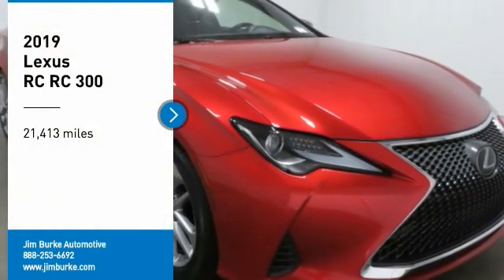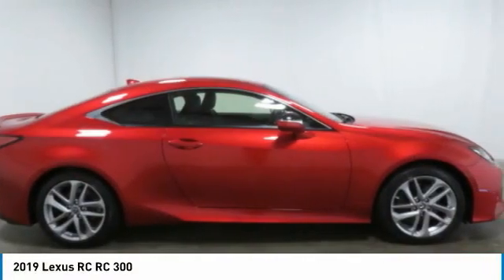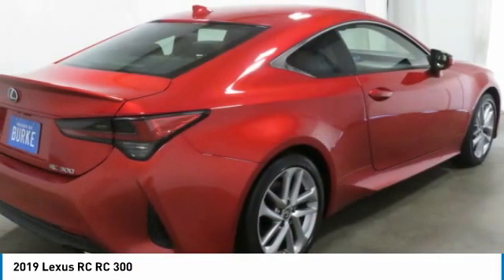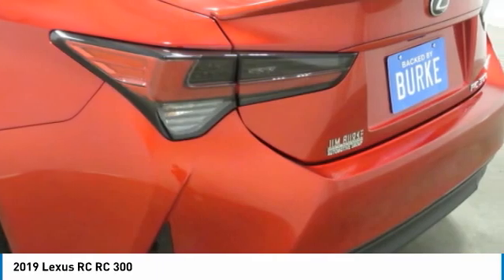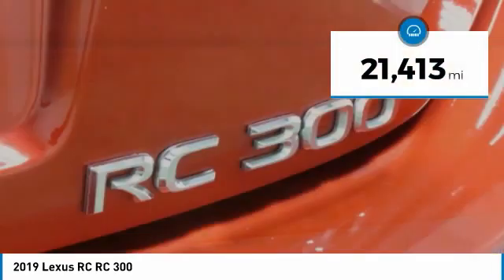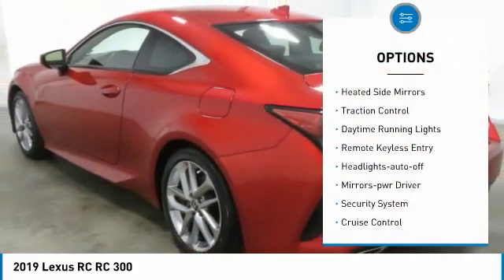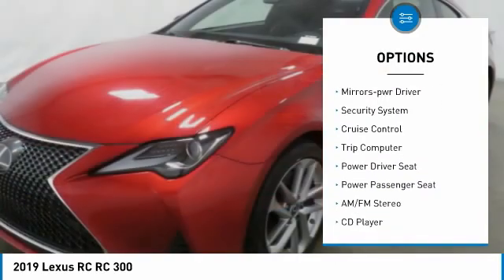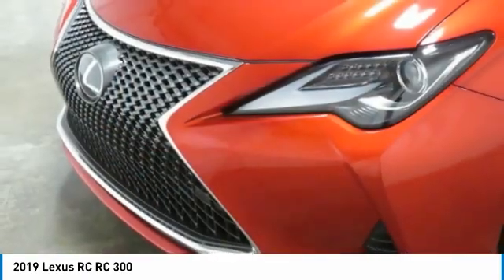2019 Lexus RC Birmingham AL 2010638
2019 Lexus RC RC 300

NOW OPEN! TO KEEP YOU SAFE, WE DELIVER!brbrBUY ONLINE-TEXT-EMAIL-CHAT-PHONE AND WE WILL DELIVER YOUR NEXT VEHICLE TO YOUR DOOR!brbrFROM OUR SALES FLOOR TO YOUR DOOR!brbrIT'S THAT EASY!brbrSunroof/Moonroof, Aluminum Alloy Wheels, Leather Seats, Keyless Remote Entry. Odometer is 4872 miles below market average! Clean CARFAX. 21/30 City/Highway MPGbrbrbrAwards:br  * 2019 KBB.com Best Resale Value Awards   * 2019 KBB.com Brand Image Awards   * 2019 KBB.com 5-Year Cost to Own AwardsbrbrPrice amount shown includes Mfg. Incentives, Jim Burke Protection Package, additional incentives can include, (Military, College Grad, Valued Owner or Competitive Owner). Offers, incentives, discounts and financing are subject to expiration and other restrictions. Customer must finance with dealer, see dealer for qualifications and complete details. Consumer has the option to return vehicle within Five Days of original date of sale for A VEHICLE OF EQUAL OR GREATER VALUE. The vehicle must be exchanged or returned during the applicable time period in the same condition as it was upon delivery to the purchaser, subject to normal wear and tear. Pricing does not include dealer add ons. *All mileage shown is approximate. Demonstrations and test drives will alter the original inventoried mileage. While we make every effort to ensure the data listed here is correct, there may be instances where some of the pricing, mileage, options or vehicle features may be listed incorrectly as we get data from multiple data sources.